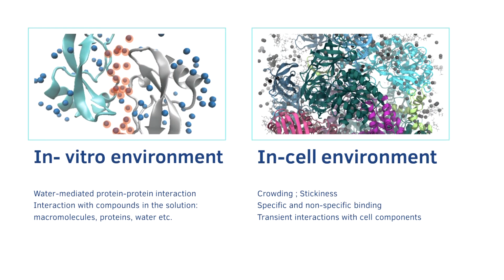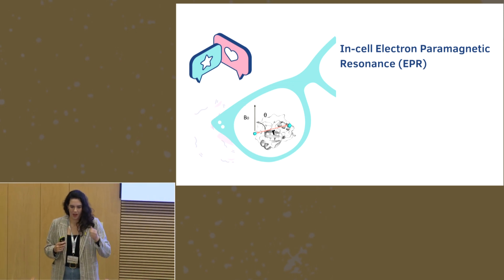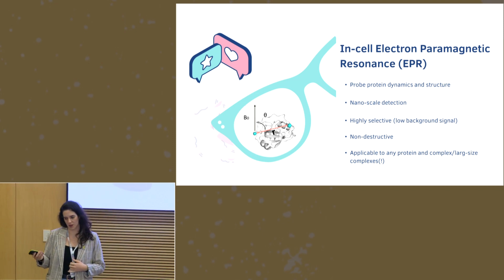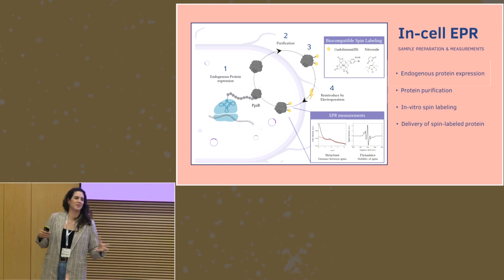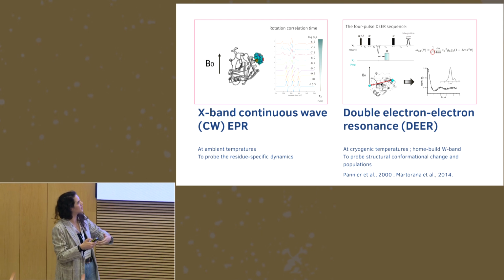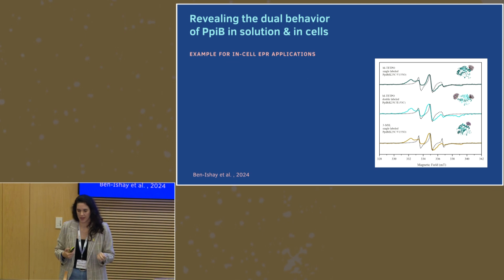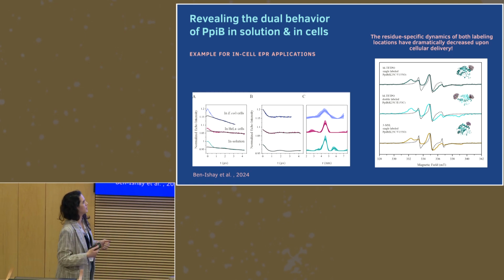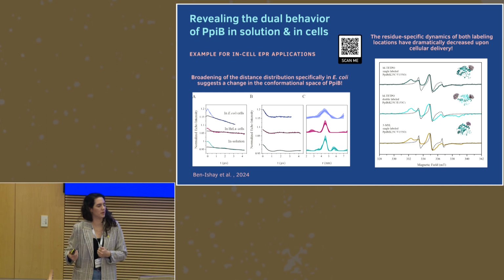Session 1: Talk 4: Yasmin Ben Ishay: In-cell electron paramagnetic resonance (EPR) spectroscopy